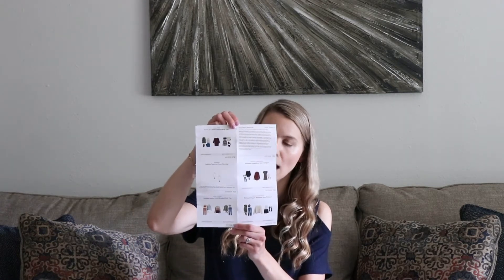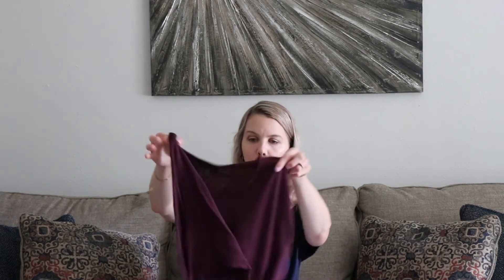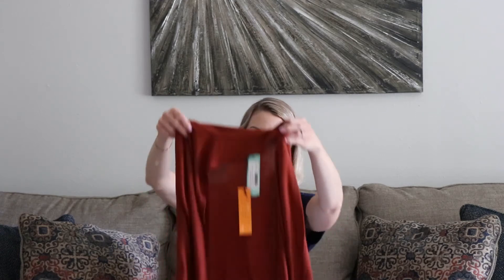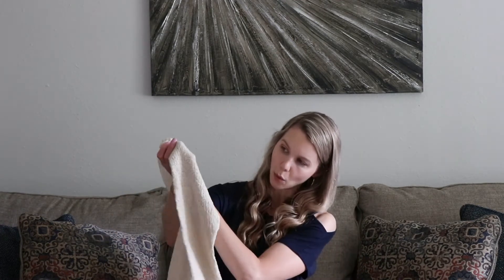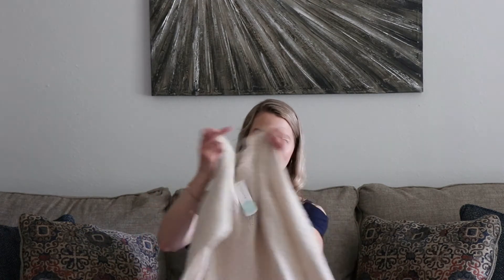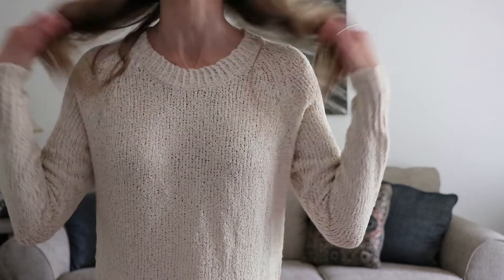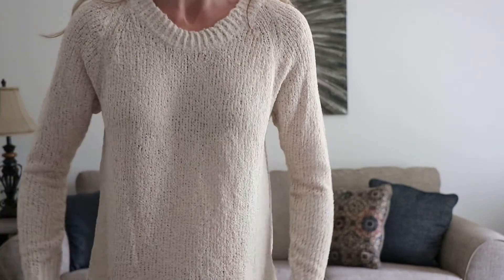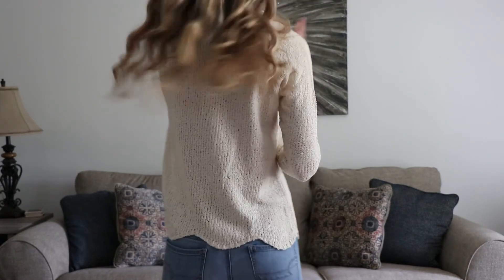More Stitch Fix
I have another Stitch Fix unboxing to share with you!!!